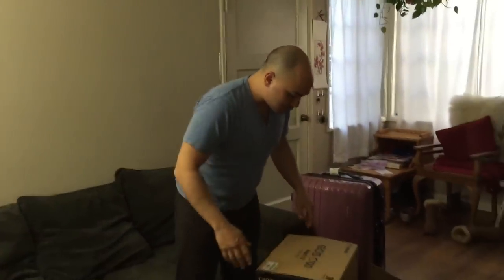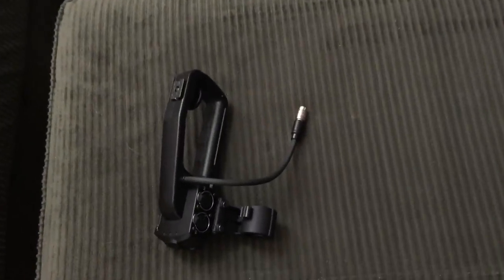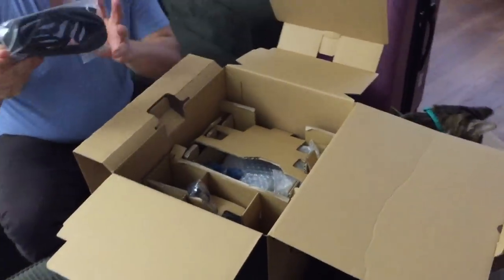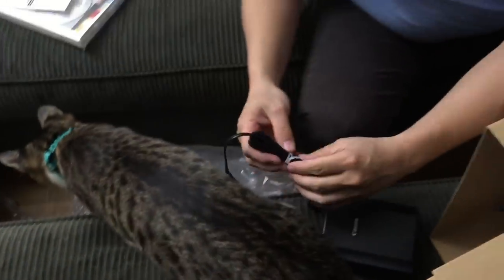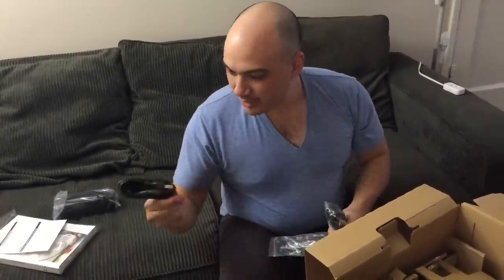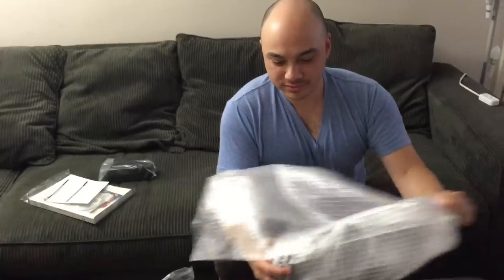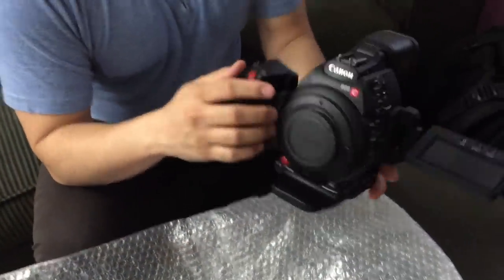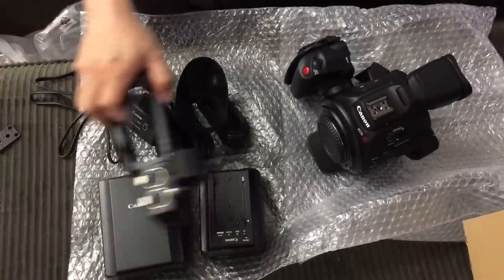Canon C100 mark II Unboxing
About to review the Canon C100 mk 2 and thought I'd just do an unboxing video before I started!